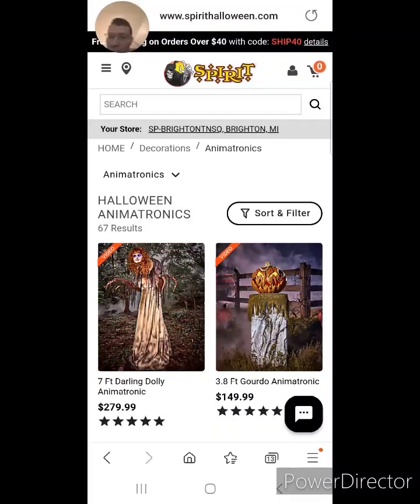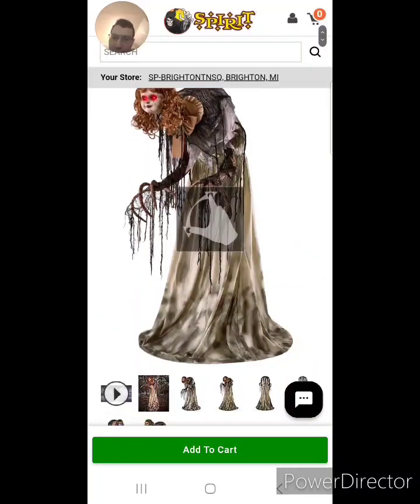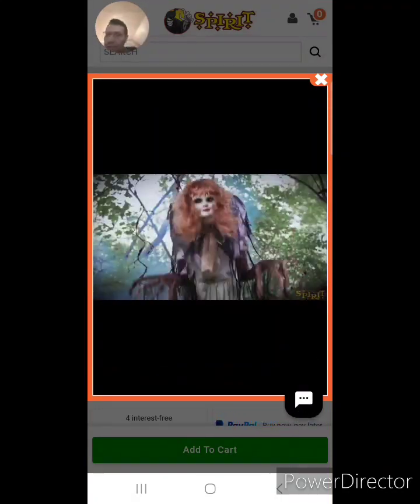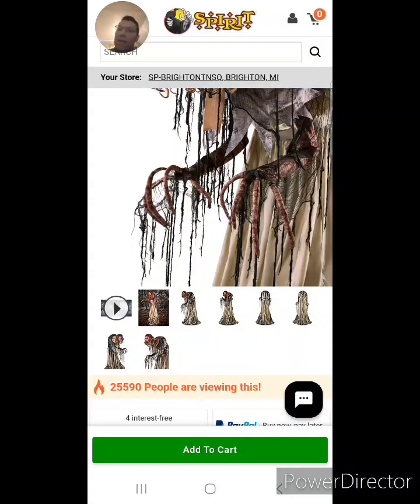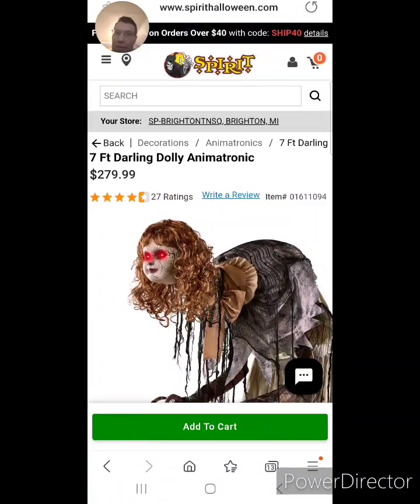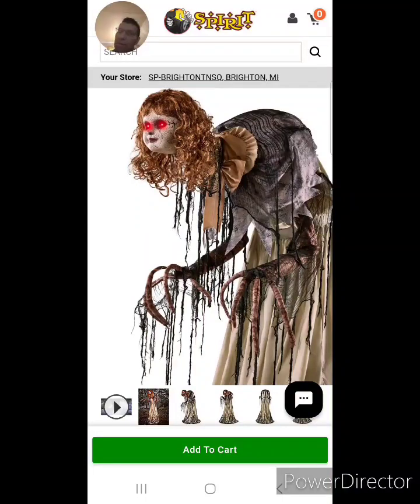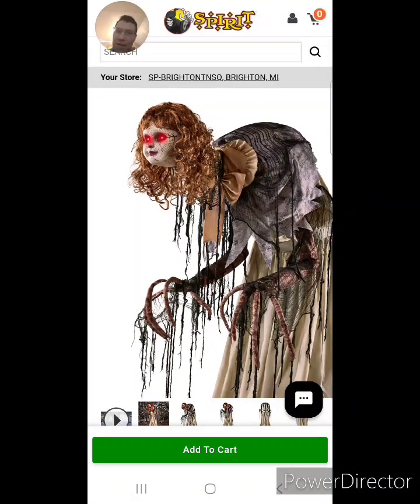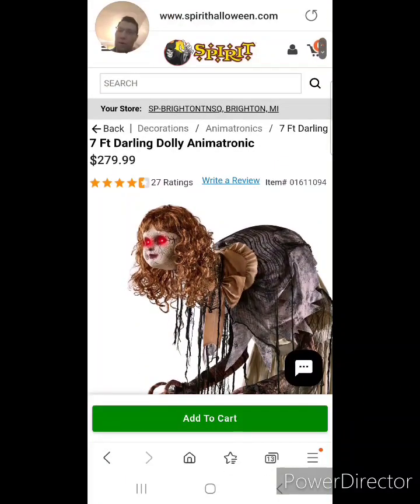7 Foot Darling Dolly Animatronic from Spirit Halloween.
Let's take a look at the new And creepy 7 Foot Darling Dolly Animatronic from Spirit Halloween.